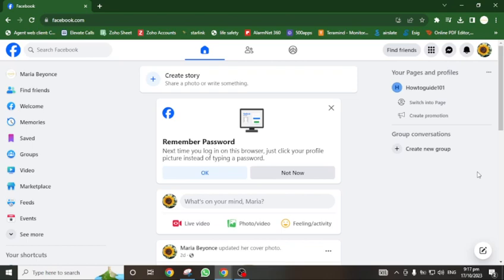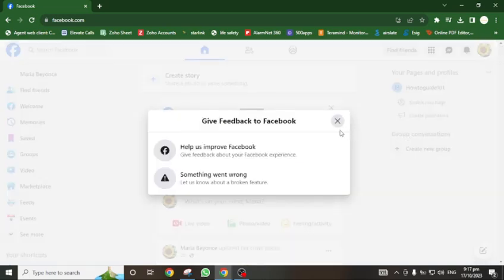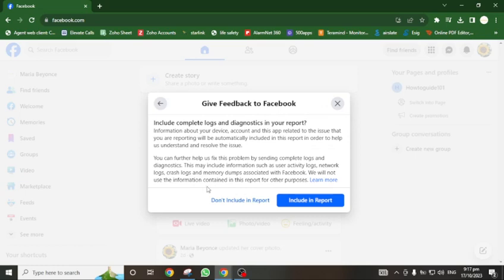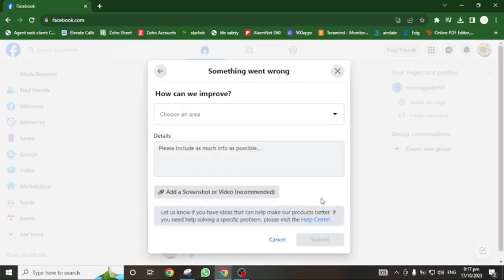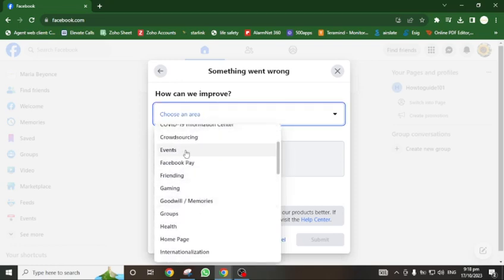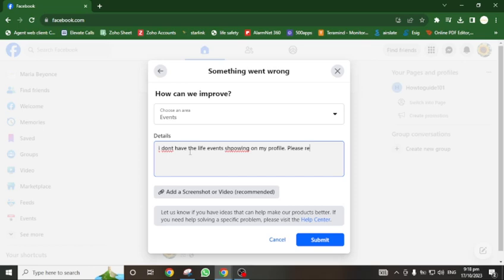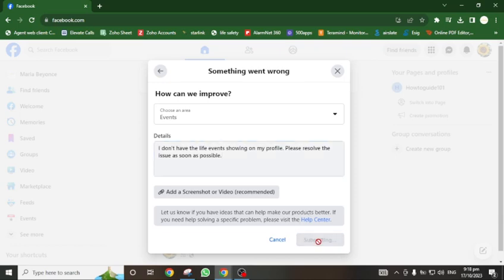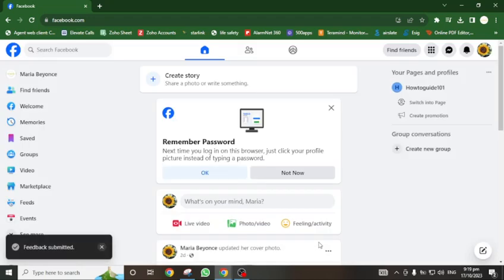How to fix Facebook life event not showing on your profile - Full guide